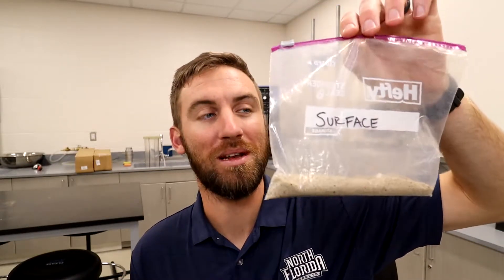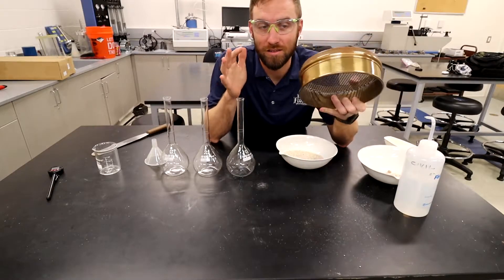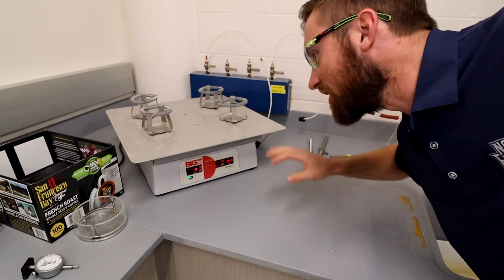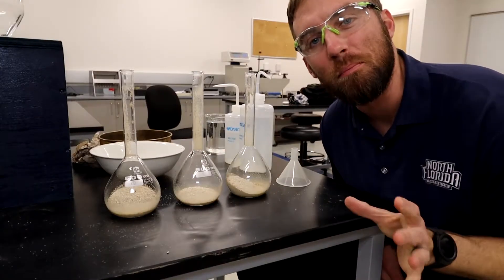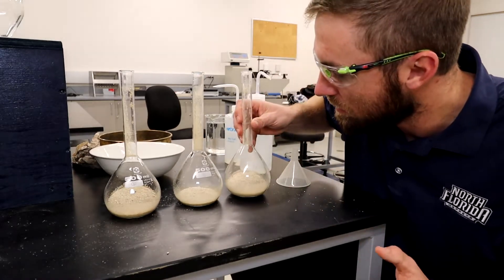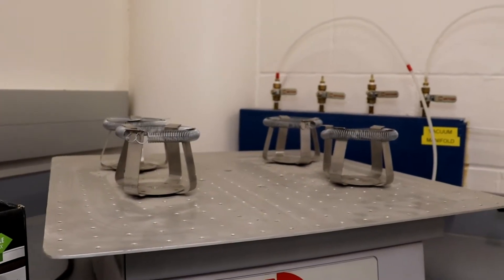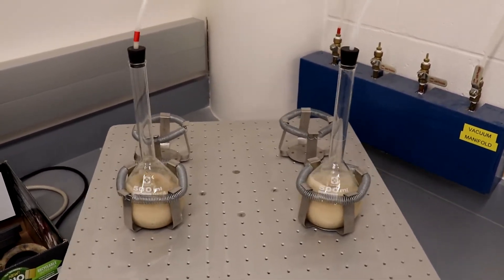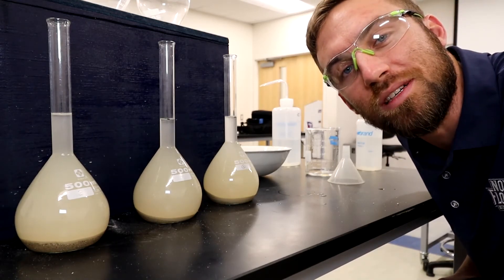Virtual Geotech Lab #2: Specific Gravity of Soil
Virtual laboratory instructional video for the "Specific Gravity of Fine Aggregate."
Geotechnical Engineering (CEG3011) course at the University of North Florida